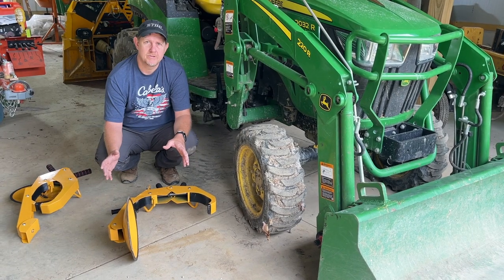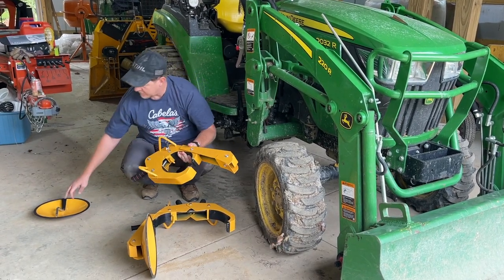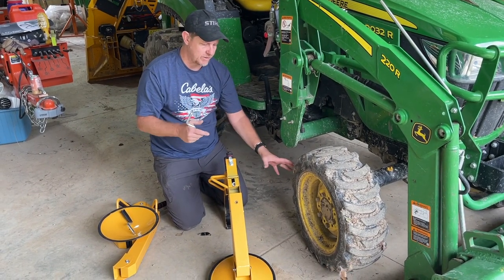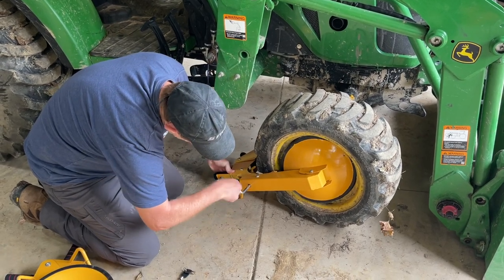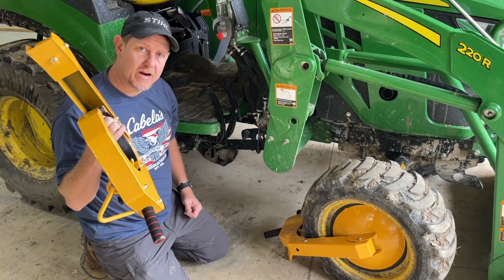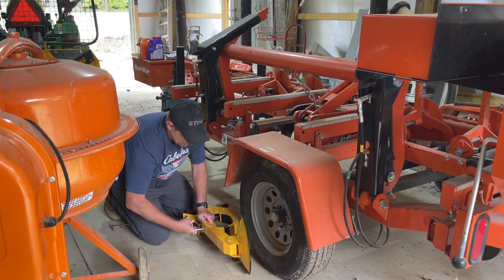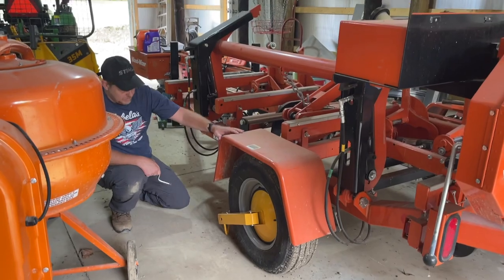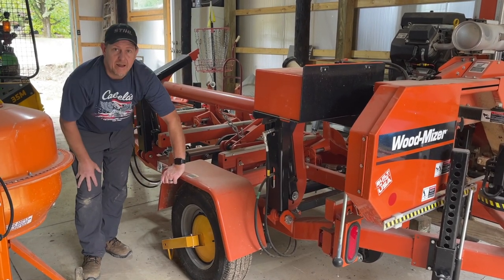REVIEW: Vevor Mophorn 2pcs Wheel Lock Clamp Boot Tire Claw Heavy-Duty Anti Theft Parking Boot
Review of the Vevor Mophorn 2pcs Wheel Lock Clamp Boot Tire Claw Heavy-Duty Anti Theft Parking Boot Car Tire Claw Parking Boot Lock (2 pc)

If this review was helpful to you, you can purchase this product using our Amazon affiliate link above and we will receive a small commission at no added cost to you or visit our Amazon Influencer Shop

About this product:
★SAFE & DURABLE- made of heavy-duty steel and covered by rust-resistant coating, this clamp lock is quite durable, reliable and weather-resistant. Soft PVC is wrapped around the clamp which prevents scratch or damage on wheels or rims
★With Disc Covers Lug Nuts-Heavy gauge steel disk covers lug nuts to prevent tire removal, and prevents tire removal and theft
★EASY INSTALLATION-:high quality paint, absolutely durable no fade,easy to use while hard to break, you just need to do is to gently push down the key hole for lockin,and please make the top part of the key confront the corner when you unlock it
★EASY OPERATION-:easy to use while hard to break, you just need to do is to gently push down the key hole for locking it up, and please make the top part of the key confront the corner when you unlock it
★UNIVERSAL USE FOR CARS-this clamp will perfectly stop your car from turning or rotating ,it will be the bodyguard of your trailer, car, SUV, ATV, RV 24/7. Its design is meant to be easily adjusted to different kinds of rim and tire sizes